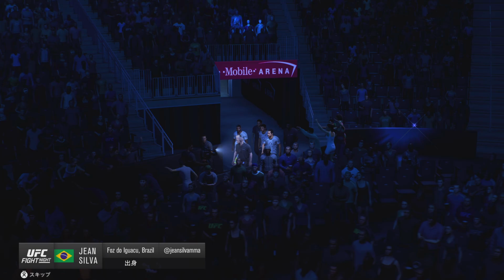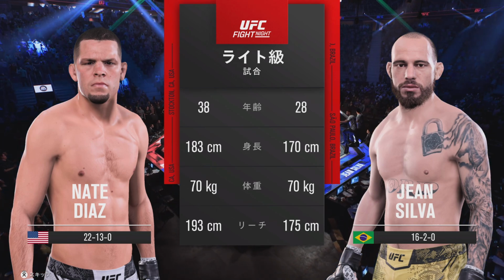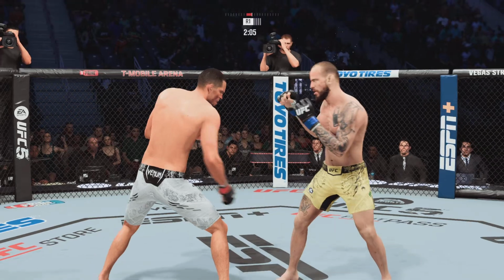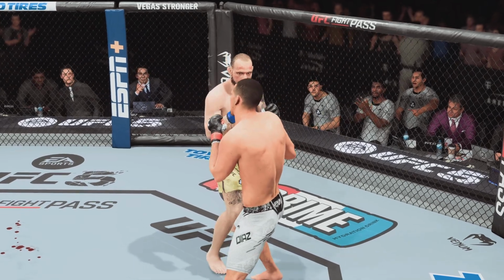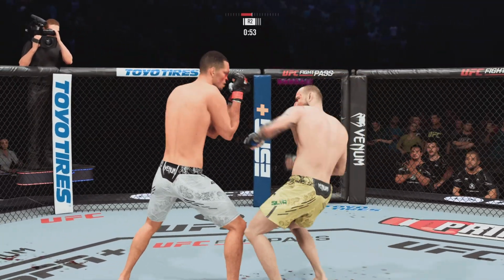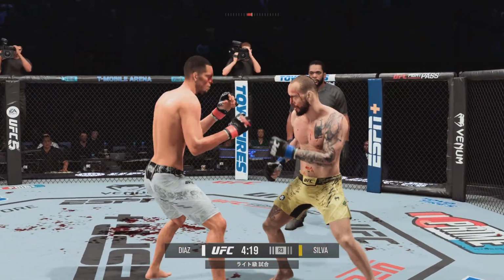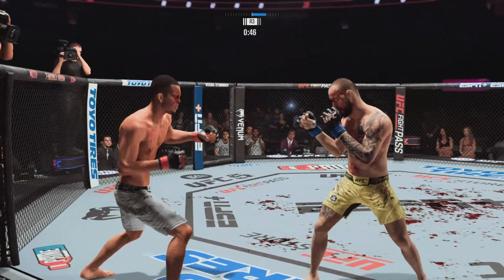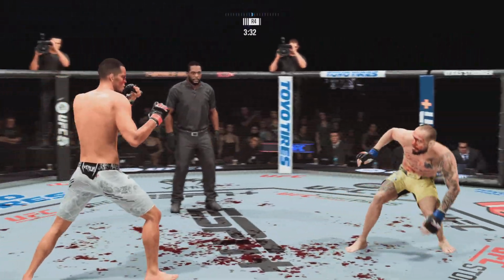EA SPORTS UFC 5_ネイト ディアス vs.ジェアン シウバ Nate Diaz vs. Jean Silva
マッチメイクのリクエストいつでも受付しております
お時間のある時で結構ですのでよろしくお願いします